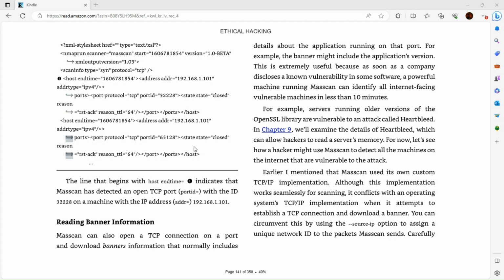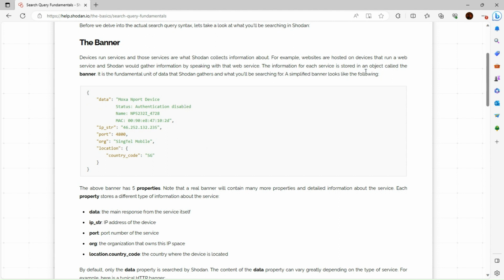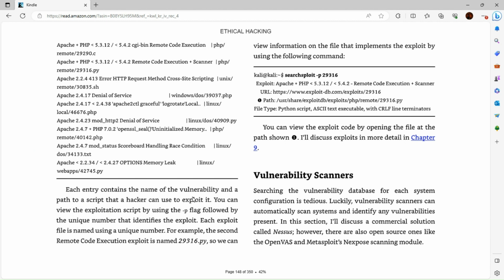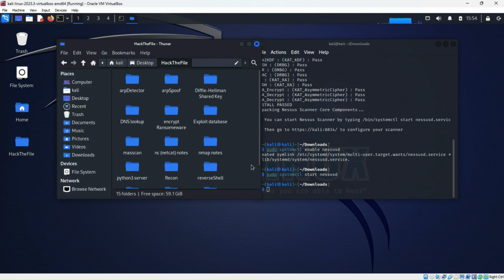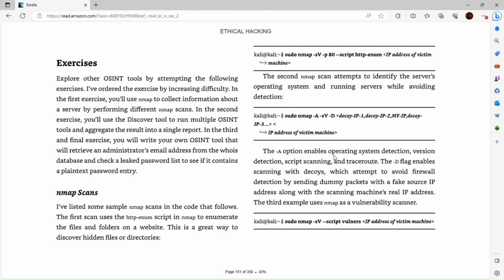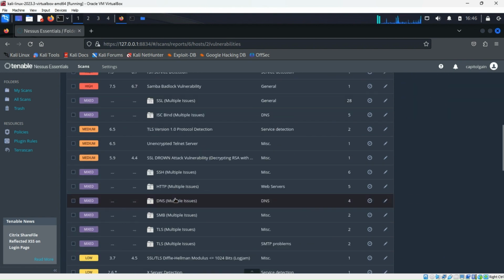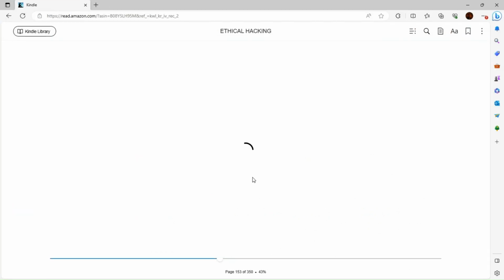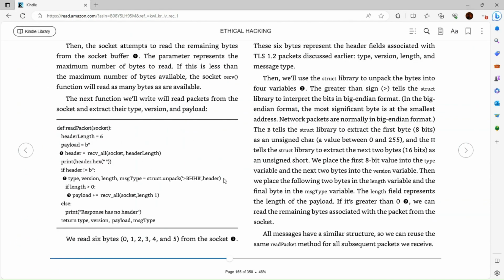Ethical Hacking Book Series Video 21 Scanning Targets, Video 3 Shodan, Exploit Database, nmap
This goes over Shodan and other exploit databases enjoy.